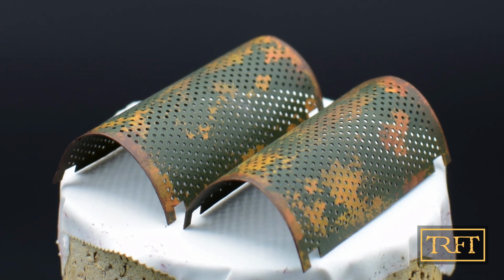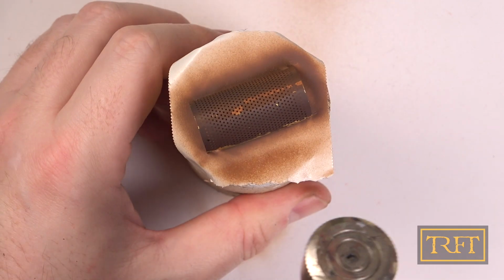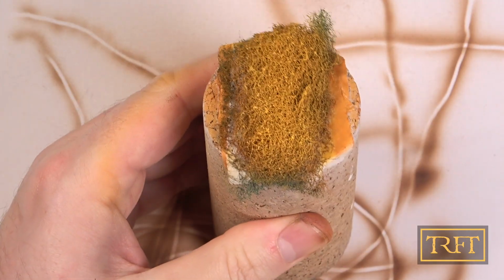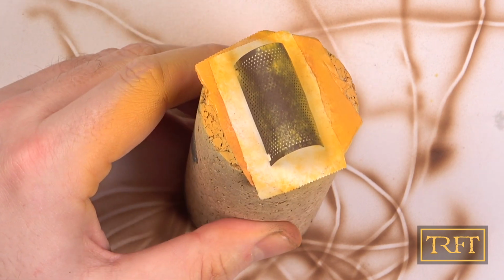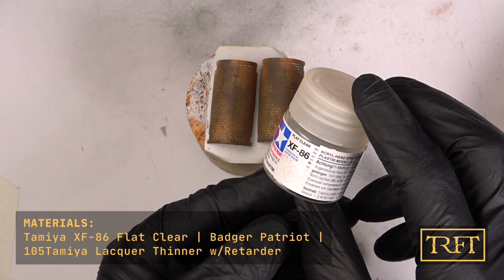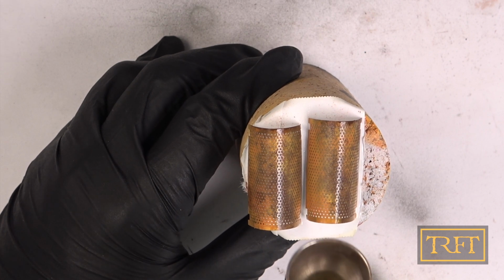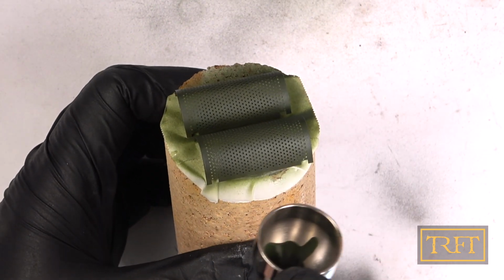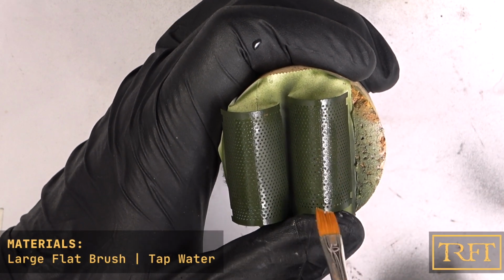Easy Tank Exhausts | Panzer 1 Breda Tutorial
In “Easy Tank Exhausts” we will see how to easily achieve a cool rust effect on tank exhausts or exhaust covers using a Scotch-Brite pad as a stencil, and chipping fluid to let the rust be seen through. Painting the tank exhausts of my Panzer 1 Breda was something totally new for me, but thanks to this airbrush stencil hack, I really enjoyed it!

If you answer yes to any of these questions, this Panzer 1 Breda tutorial is for you:

Would you like to learn...

1. How to use a Scotch-Brite pad as an airbrush stencil?
2. How to use chipping fluid?
3. How to paint random rust effects on metal surfaces?
4. How to paint the Panzer 1 exhaust covers?

TRFT on the Interwebs

Discord Server: available only to patrons.

Logo and thumbnail by Alonso & Moutas Inc.